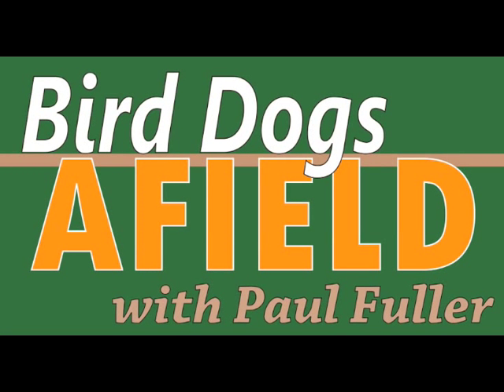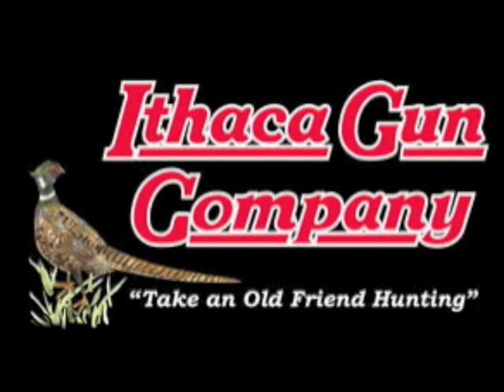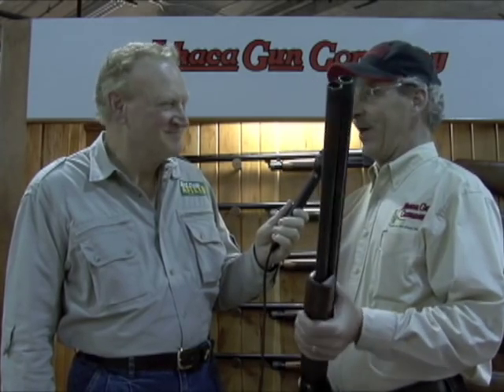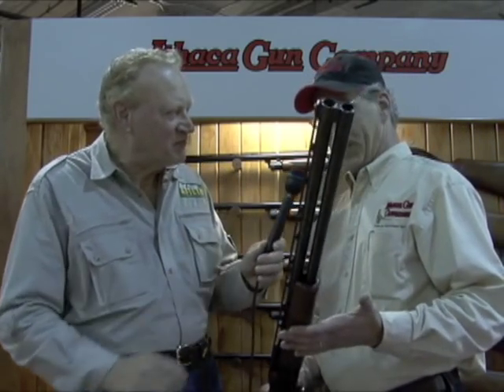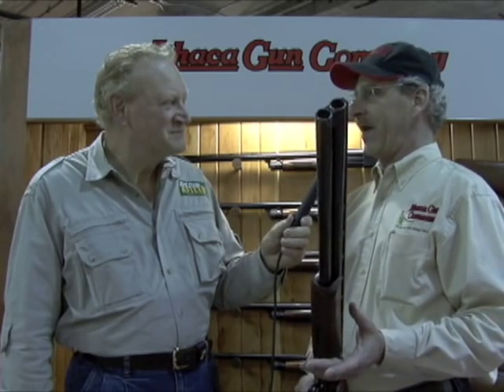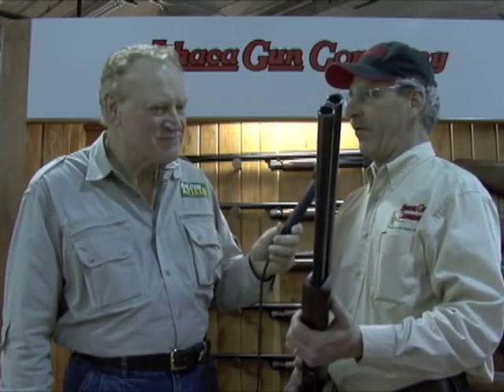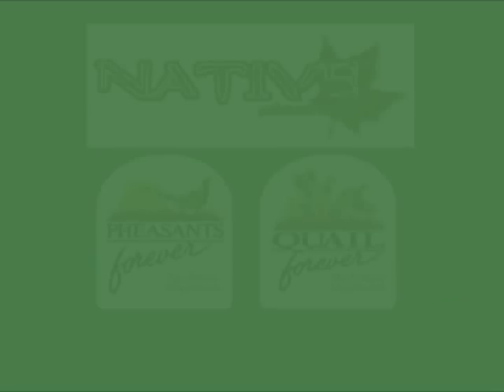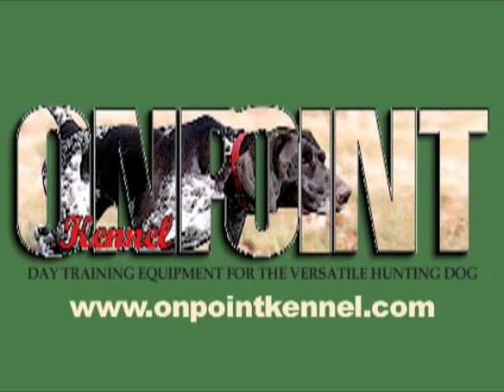SHOT Show 2010 Ithaca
Bird Dogs Afield visits the Ithaca exhibit at the 2010 SHOT Show.  Marketing Manager Mike Farrell talks about the rebirth of Ithaca and a new o/u shotgun just being introduced.